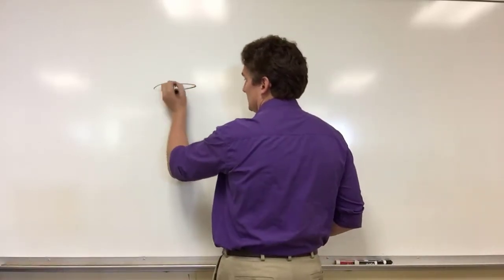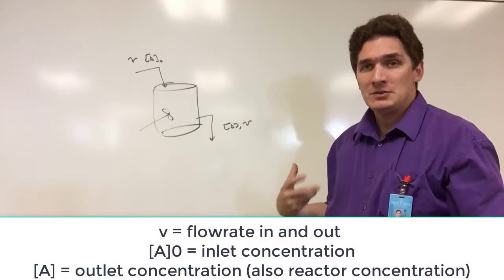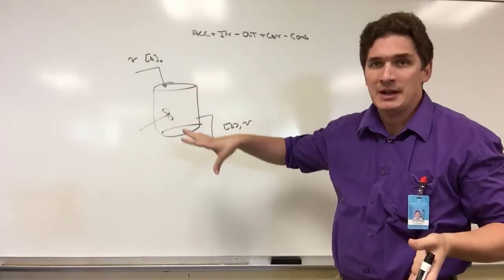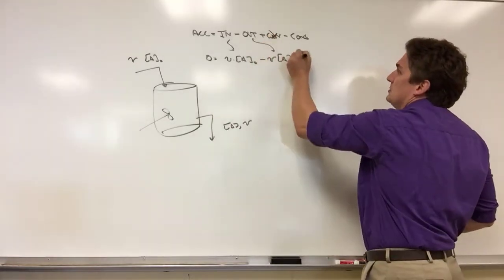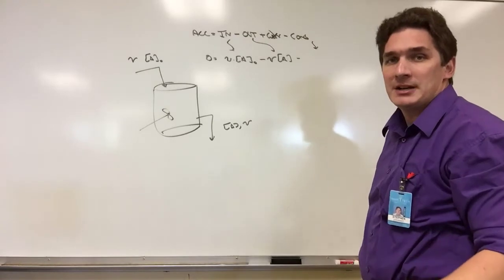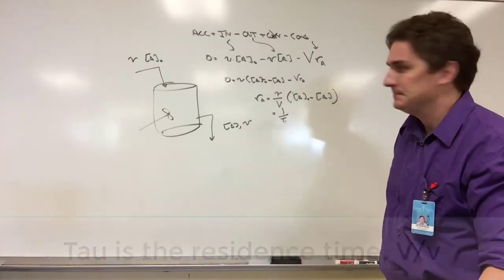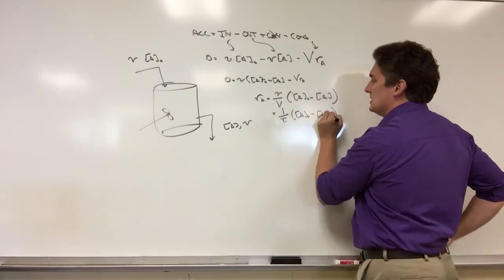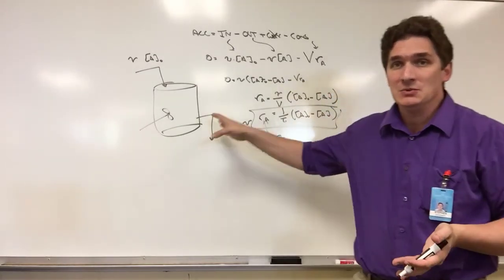Bonus Video: Continuous Stir Tank Reactors (CSTRs)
How kinetic models apply to real work engineering problems; the continuous stir tank reactor